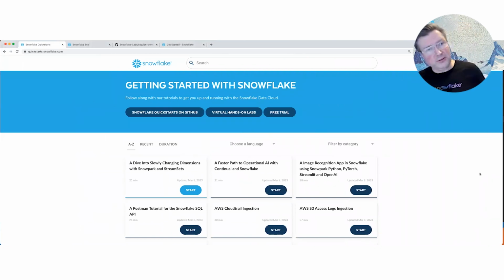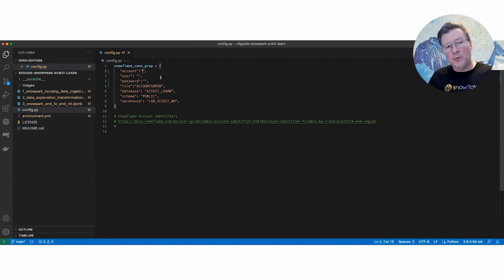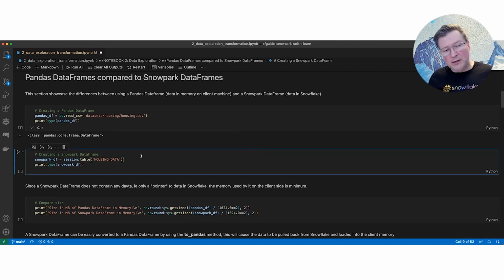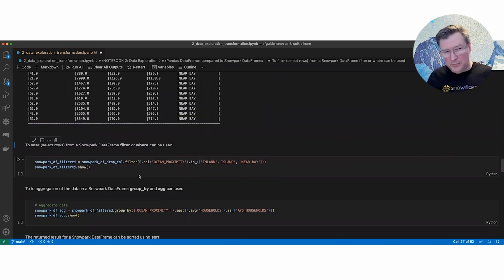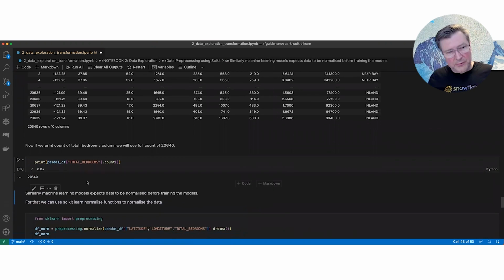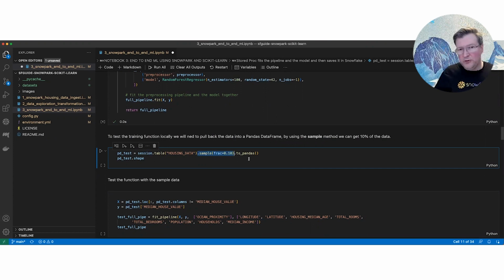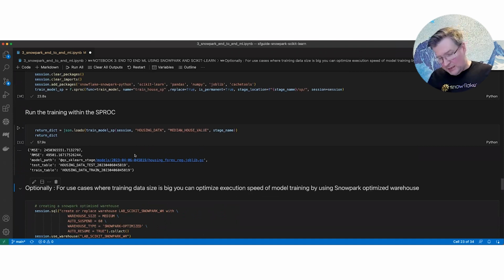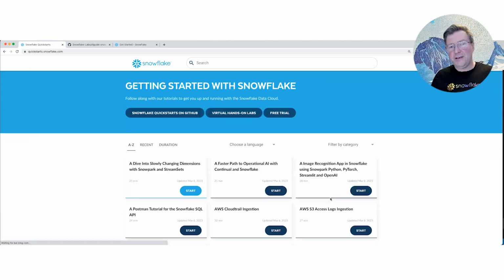Quickstart Workshop: Getting Started with Snowpark for Python with Scikit-learn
In this hands-on workshop, Mats Stellwall, Snowflake Field CTO Data Science, walks viewers through the Quickstart Guide for "Getting Started with Snowpark for Python with Scikit-learn." Mats shares information on how to do that in the first couple minutes of the video.